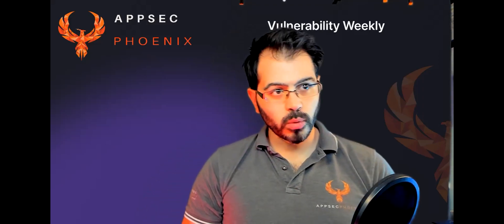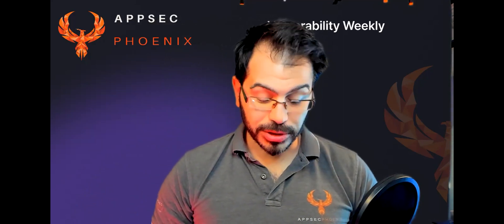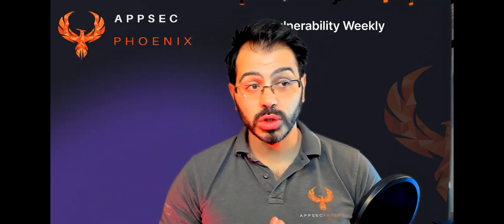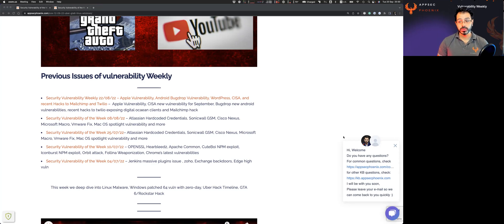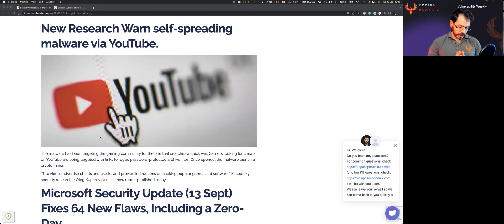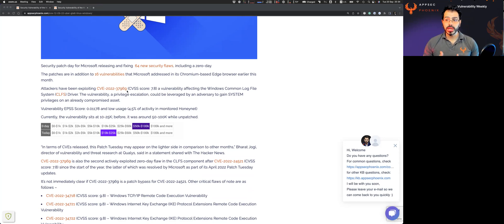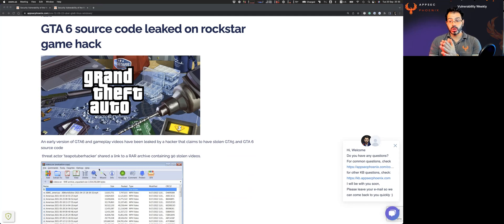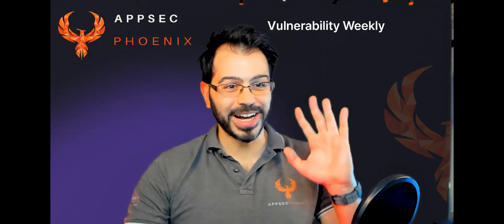Vulnerability Weekly 22/9/22 Uber Hack GTA6 Hack Windows 64 patches and zero day, Linux Malware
This week in Vulnerability Weekly

This week we deep dive into Linux Malware, Windows patched 64 vuln with zero-day, Uber Hack Timeline, GTA 6/Rockstar Hack

Linux variant of a backdoor known as SideWalk was used to target Hong Kong university.

Slovak cybersecurity firm ESET detected the malware in the university’s network and attributed the backdoor to a nation-state actor dubbed SparklingGoblin. The unnamed university was already targeted by the group in May 2020 during the student protests.

The group behind the Mitel hack and Lornenz has been exploiting a patched critical flaw in Mitel MiVoice COnnector.

The operators behind the Lornenz ransomware operation have been exploiting a now-patched critical security flaw in Mitel MiVoice Connect to obtain a foothold into target environments for follow-on malicious activities.

The malware has been targeting the gaming community for the one that searches a quick win. Gamers looking for cheats on YouTube are being targeted with links to rogue password-protected archive files. Once opened, the malware launch a crypto miner.
Attackers have been exploiting CVE-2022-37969 (CVSS score: 7.8) a vulnerability affecting the Windows Common Log File System (CLFS) Driver. The vulnerability, a privilege escalation, could be leveraged by an adversary to gain SYSTEM privileges on an already compromised asset.
Vulnerability EPSS Score: 0.01178 and low usage (4.5% of activity in monitored Honeynet)
Currently, the vulnerability sits at 10-25K; before, it was around 50-100K while unpatched.

An early version of GTA6 and gameplay videos have been leaked by a hacker that claims to have stolen GTA5 and GTA 6 source code

Attack and pretended to be Uber IT support to convince the employee to accept the MFA request.

After that attempt, there was no knowledge of how he gained access to credentials.

This social engineering tactic has become very popular in recent attacks against well-known companies, including Twitter, MailChimp, Robinhood, and Okta.
The hacker progressed accessing VPN credentials (no known path on how he got them).

The VPN access was protected by MFA, and the threat actor managed to authorize an authentication request from one user pretending to be IT support.

In organizations big like Uber MFA fatigue and authentication fatigue can get those processes often overlooked.